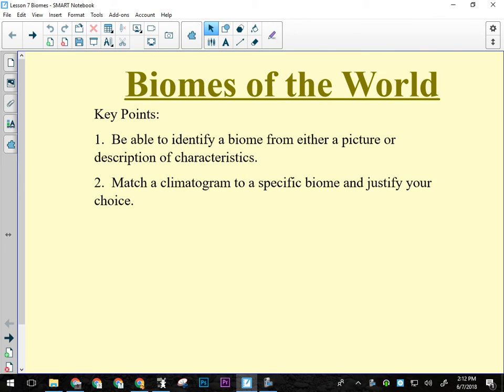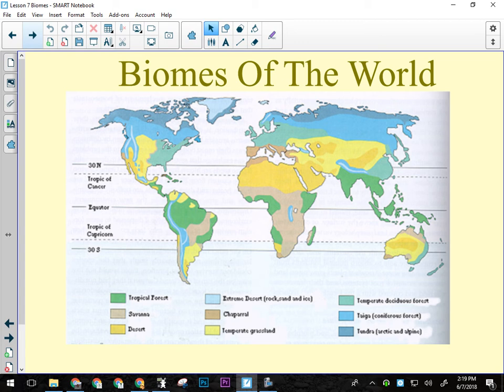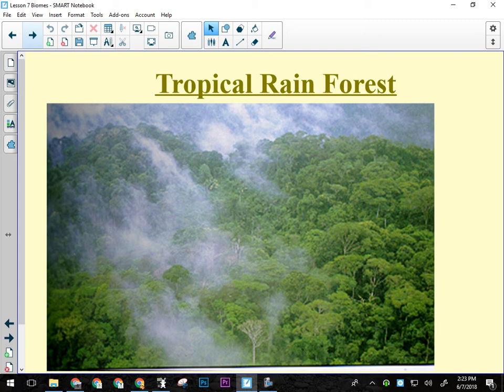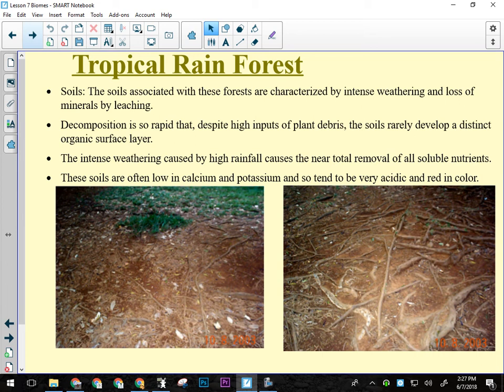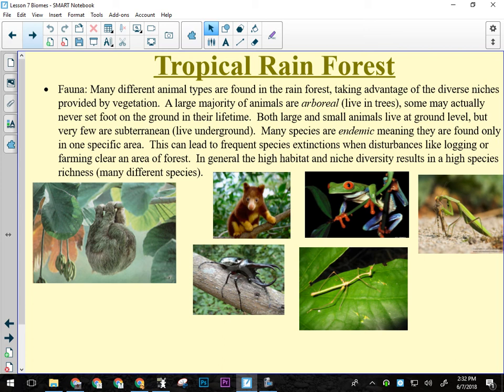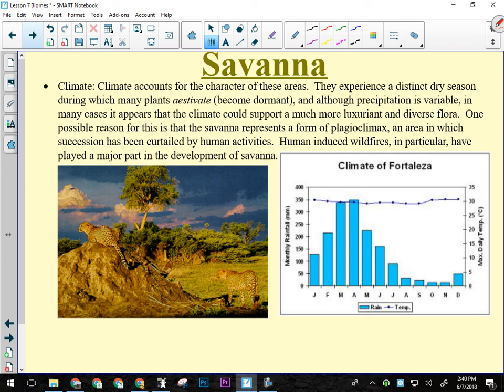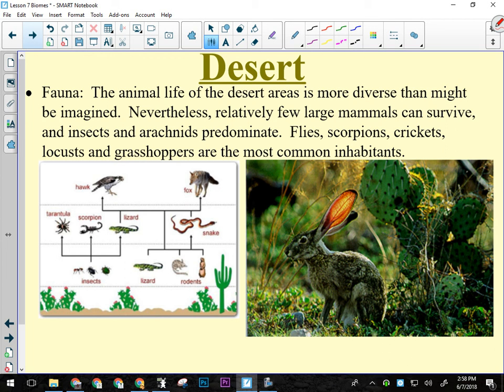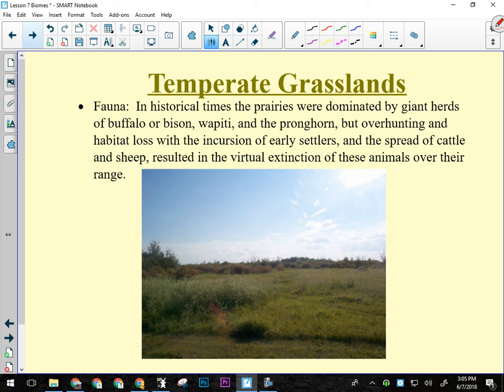Science 10: biomes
Lecture on Biomes of the world.